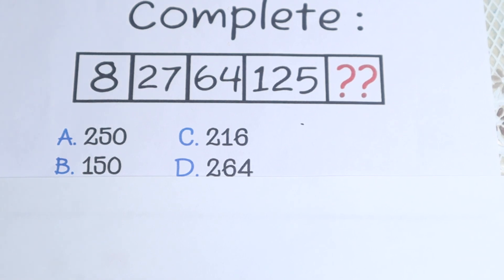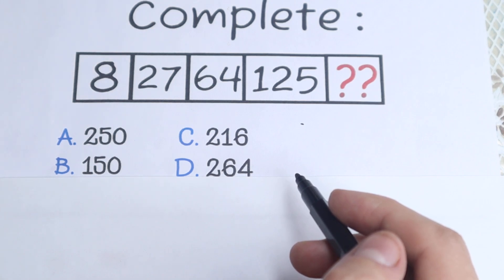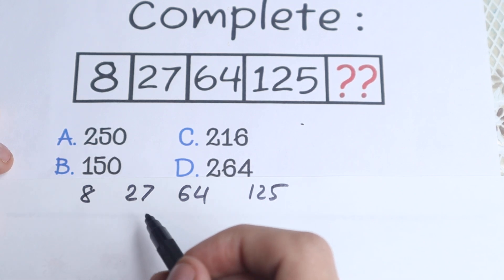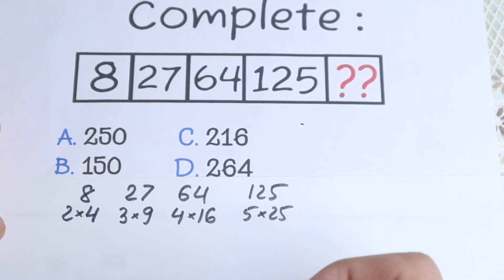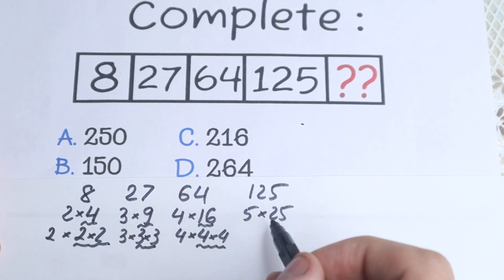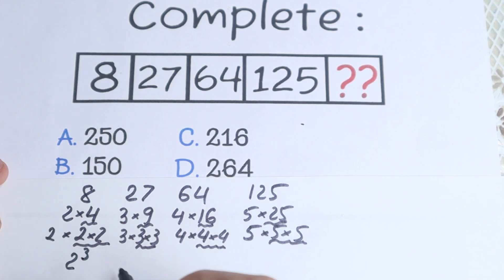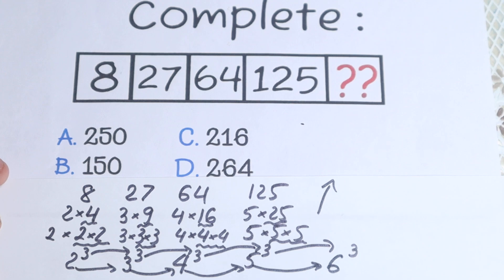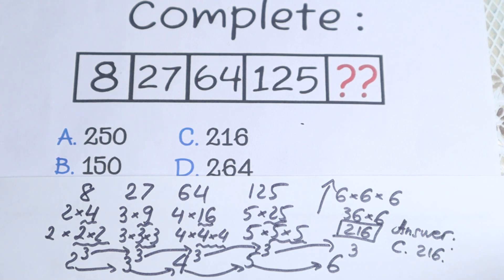google interview question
Try to solve this question from interview, 2016?